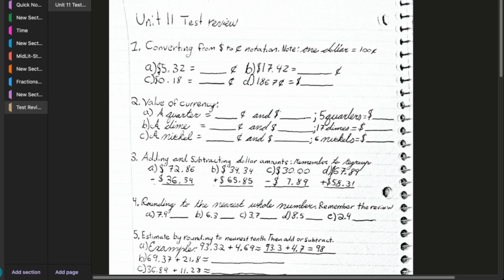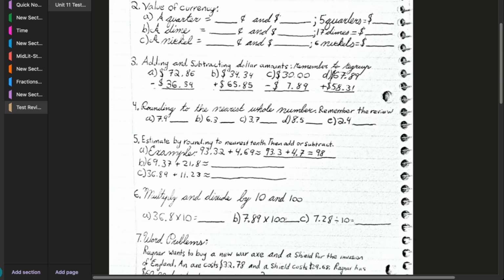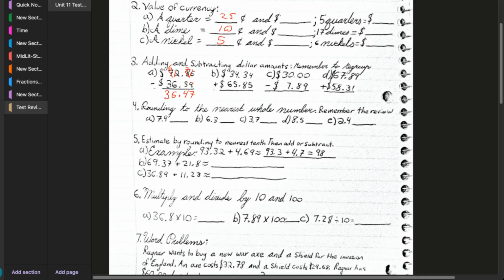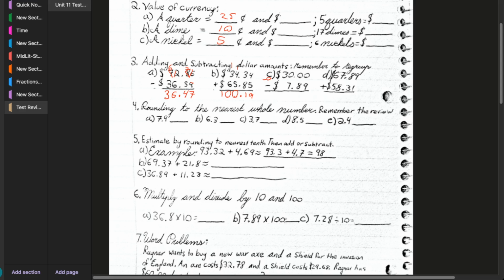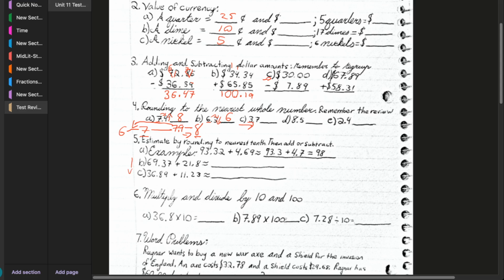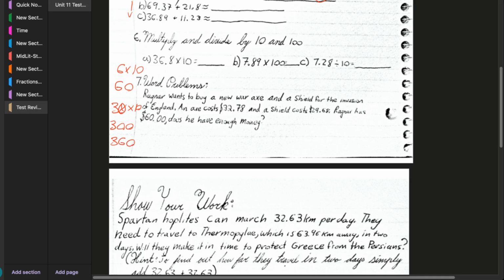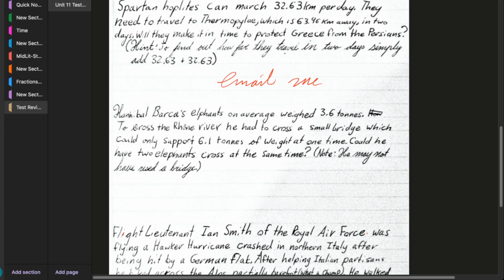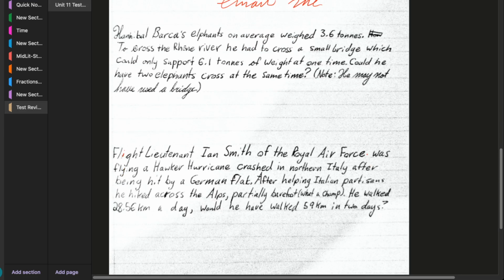NS5 Unit 11: Review